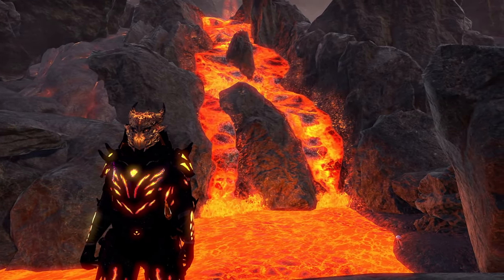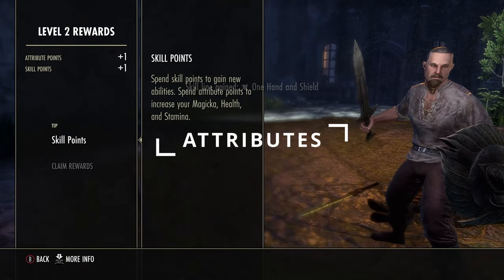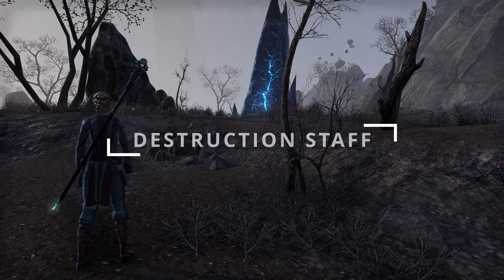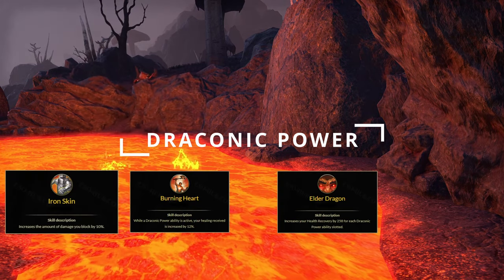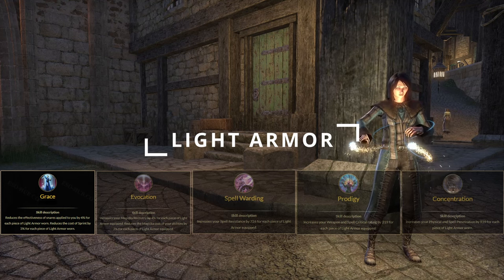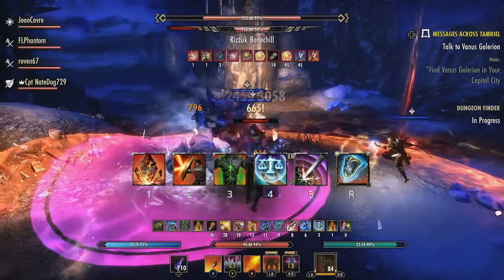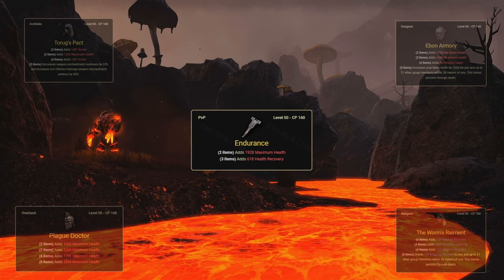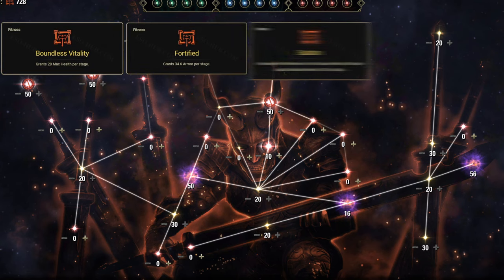ESO: Dragonknight PVE Tank Build Guide - Scions of Ithelia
Welcome to the channel, we will be covering the dragonknight tank for Scions of Ithelia. This dragonknight tank pve build, is designed to make it easy to tank. In the elder scrolls online, dragonknight tanks are arguably the best in the game. Making them ideal for beginners.
Now if you want to learn how to tank in eso. This guide goes through all the details. from what race should you play as. Which food or drinks to use? What kind of potions to use on a tank? The skills that make the dragonknight pve tank so successful. What are passives, and how do they help? The ability bar setup, I use in all content. What sets to look for when starting out? Where do you spend your champion points at?
What makes this eso dragonknight tank pve build different from other builds. Is I cover options on different gear that player could use for there build if they don't have access to the current setup. Weather this is from crafted gear, to dungeon sets, to dlc sets, and trail gear.

---TIMESTAMPS---
00:00 - Intro
00:52 - What Race
01:31 - Food & Drink
02:14 - What Potions
02:42 - Mundus
03:13 - Attributes
03:34 - What Skills
08:26 - What Passives
14:57 - How to setup Abilities
15:55 - What Gear to Look For
20:33 - Champion Point Setup
21:38 - Outro

Thank you for your time today. I appreciate you taking time out of your day to watch the video. This is FREE for YOU!! Like always,  I hope to see you in GAME or in the next VIDEO!